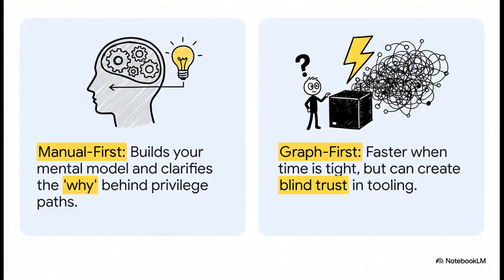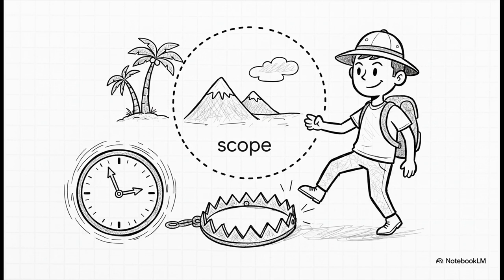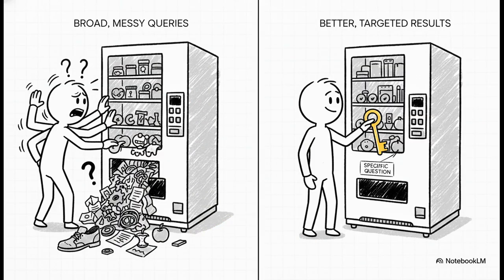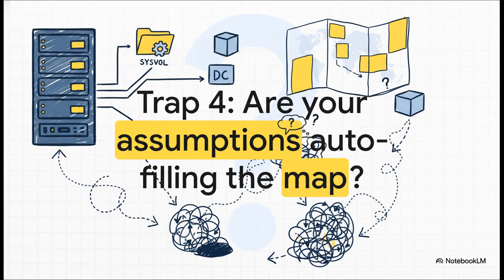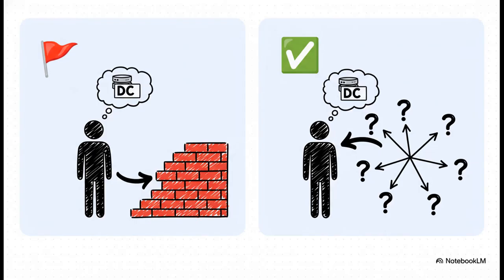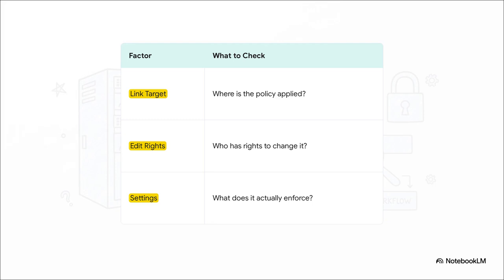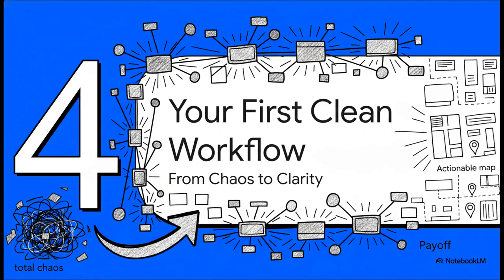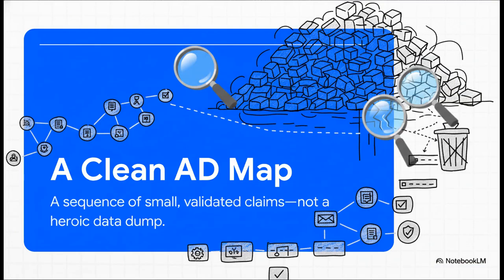Nine Mistakes in Manual Active Directory Profiling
The text provides a detailed guide on Active Directory (AD) profiling without relying on automated tools like BloodHound, primarily targeted at security operators and beginners seeking a strong foundational understanding. It outlines nine common and costly mistakes the author made before achieving a clean manual AD map, such as skipping scope checks, trusting single data sources, and misreading Group Policy Objects (GPOs). The source advocates for a disciplined, manual-first hybrid approach to building a mental model of AD plumbing, arguing that this practice prevents blind trust in tooling and clarifies the "why" behind privilege escalation paths. Crucially, the text emphasizes the importance of narrow querying, two-angle data validation, and diligent documentation to create a trustworthy and traceable assessment, ultimately proposing a step-by-step manual workflow designed for speed and clarity in restricted environments.